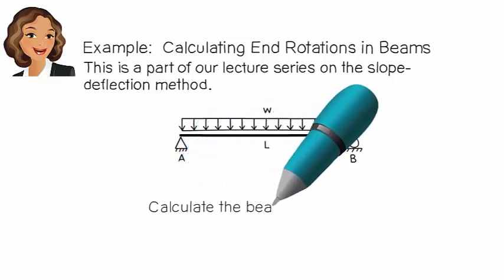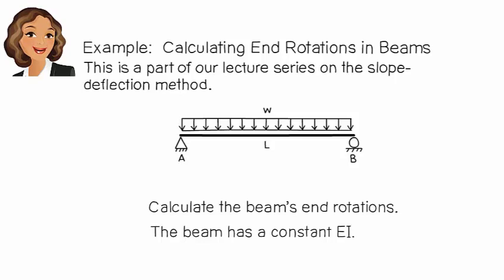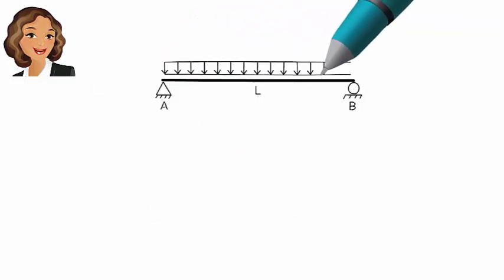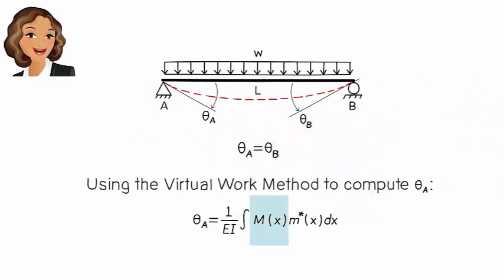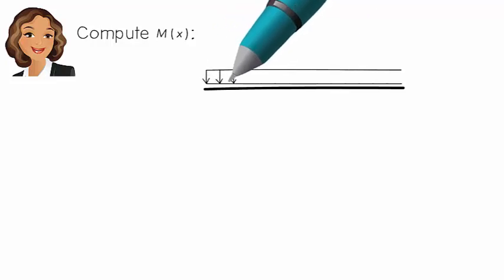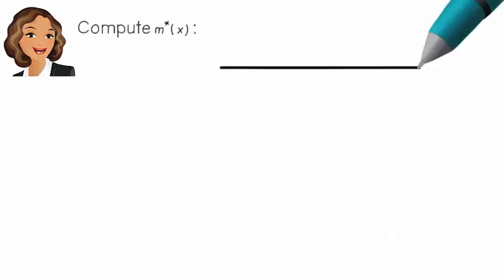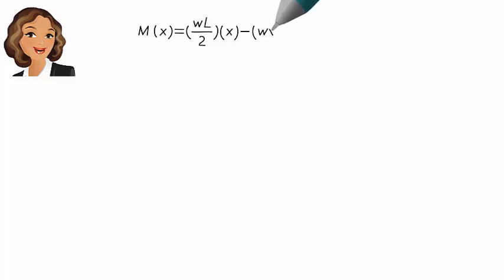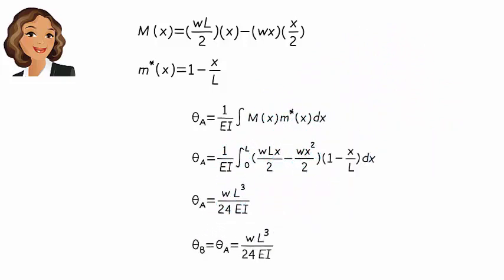SAPS02: Example of Joint Rotation Calculation in Beams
This is a part of our lecture series on the slope-deflection method.